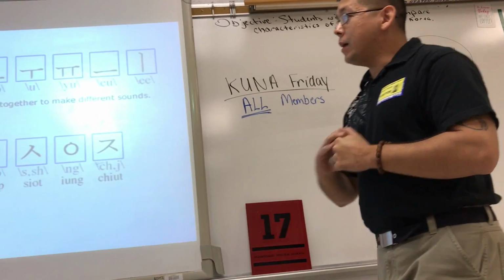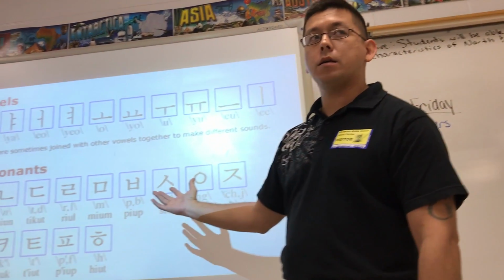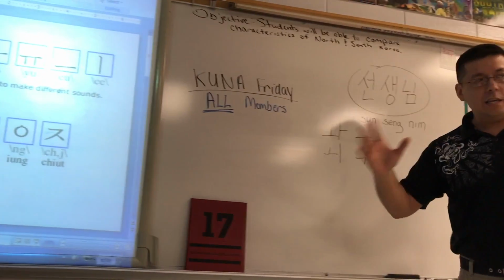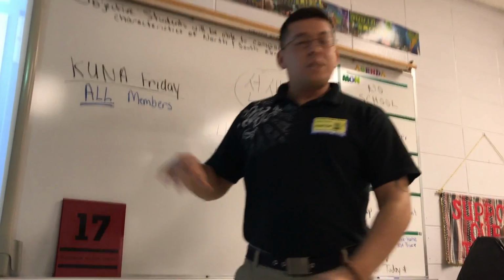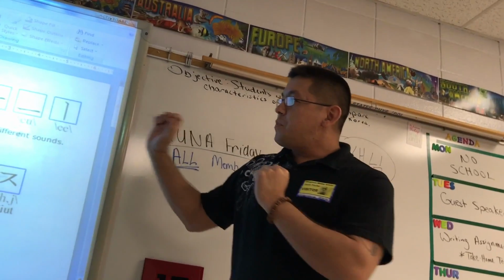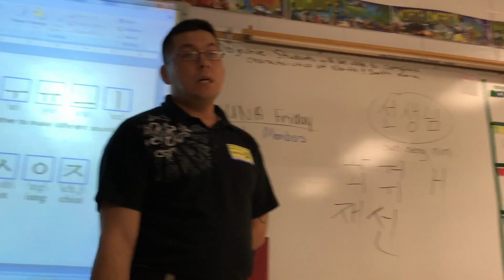Korean Language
This video is about Korean Language